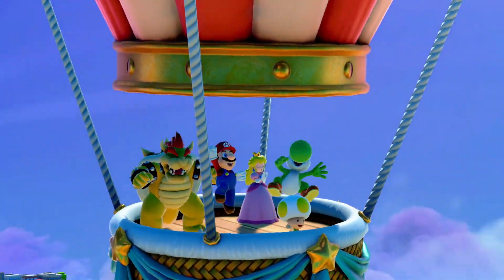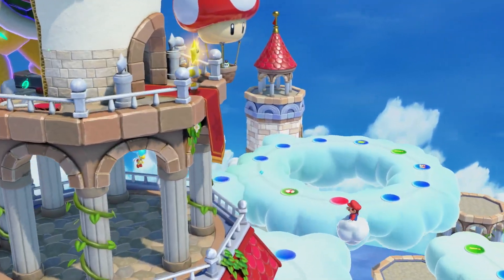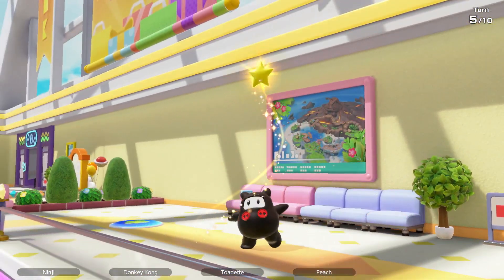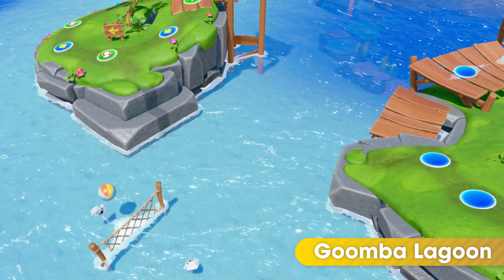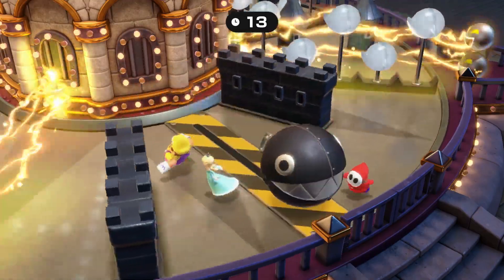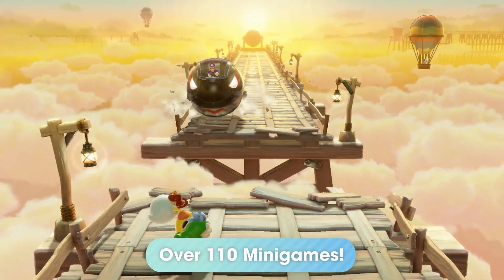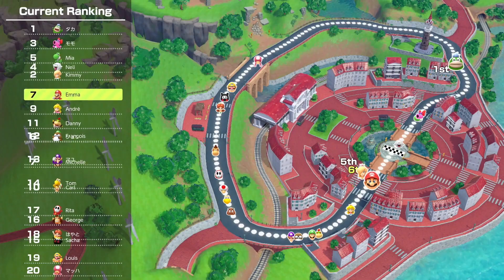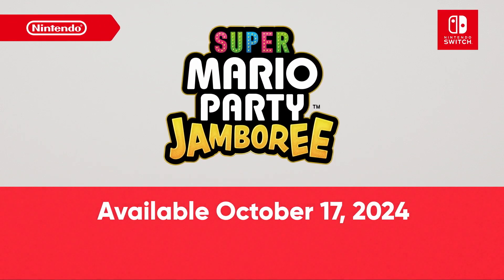Άλλη μια ματιά στο Super Mario Party Jamboree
Το Super Mario Party Jamboree διαθέτει ένα σωρό νέα boards και τόνους μίνι παιχνιδιών. Συνολικά είναι διαθέσιμα πέντε νέα επιτραπέζια παιχνίδια και δύο από προηγούμενα παιχνίδια. Μέχρι και 20 παίκτες μπορούν να διαγωνιστούν online, επίσης, σε νέες λειτουργίες. Είναι το μεγαλύτερο Mario Party που έχει γίνει ποτέ, δήλωσε η Nintendo. Έρχεται στις 17 Οκτωβρίου στο Nintendo Switch.